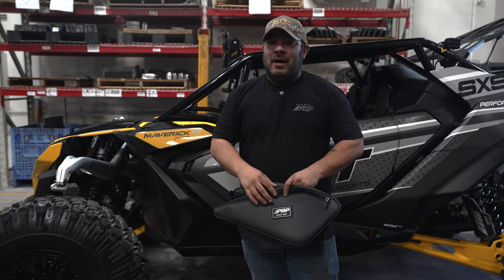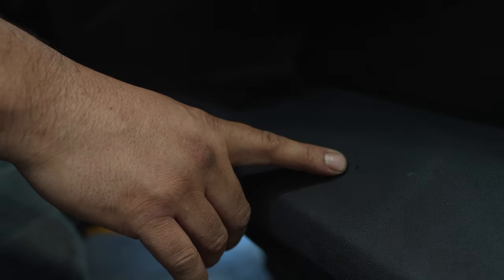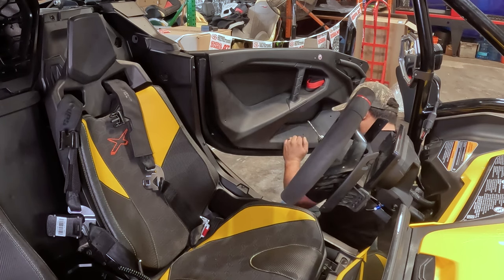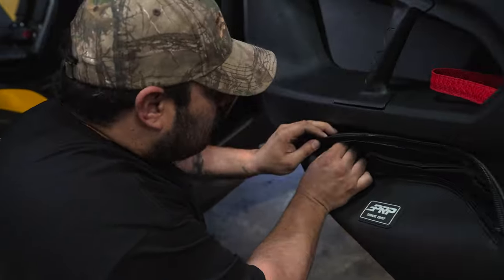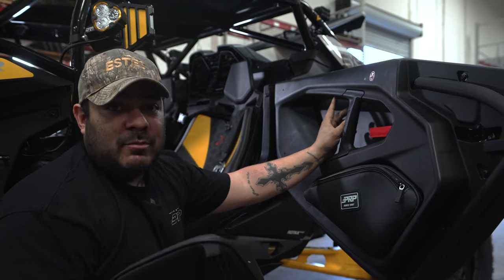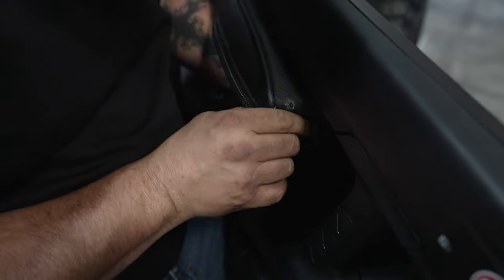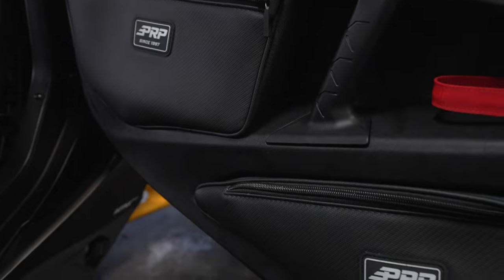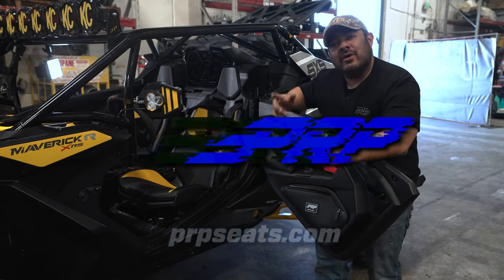Maverick R Door Bag Install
In this video, we'll guide you through the simple installation process of our Can-Am Maverick R Door Bag. Designed for convenience and functionality, our door bags are the perfect accessory to keep your essentials close at hand during your off-road adventures.

Follow along as we demonstrate each step of the installation process, ensuring a secure and reliable fit for your Can-Am Maverick R. From unpacking to final adjustments, we've got you covered with clear and concise instructions.

Enhance your ride with PRP Seats' durable and practical door bags, engineered to withstand rugged terrain and harsh conditions. Don't let clutter compromise your off-road experience – install your door bags with ease and hit the trails with confidence.

Ready to gear up your Can-Am Maverick R? Watch our installation guide now and get ready to elevate your off-road journey with PRP Seats! Let's ride! 🏁🔧

Become an Insider!